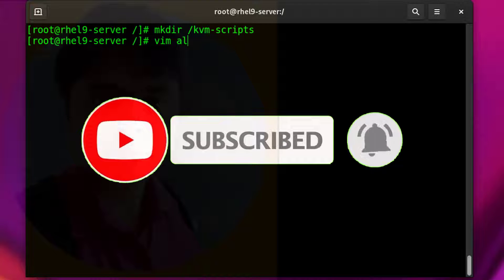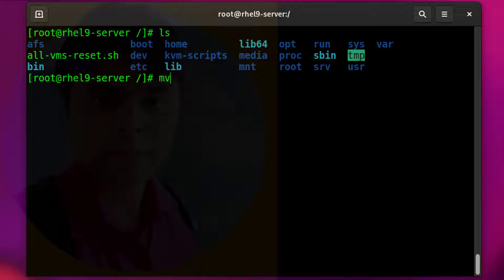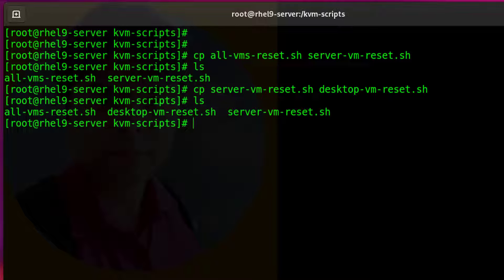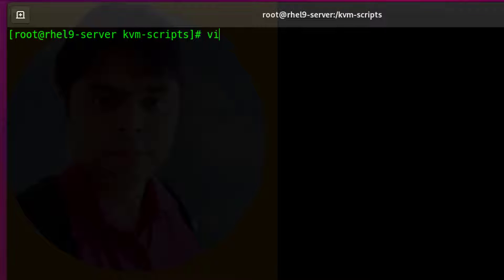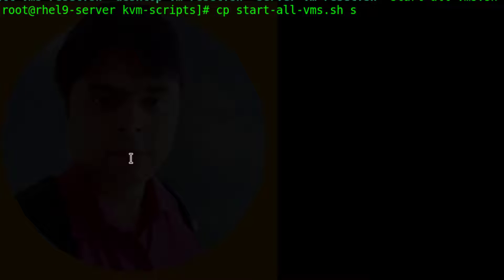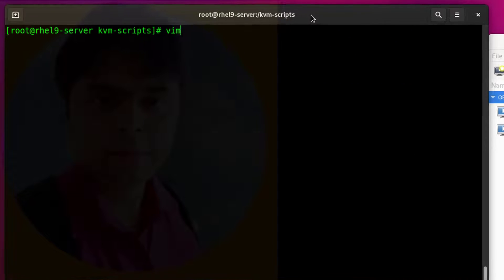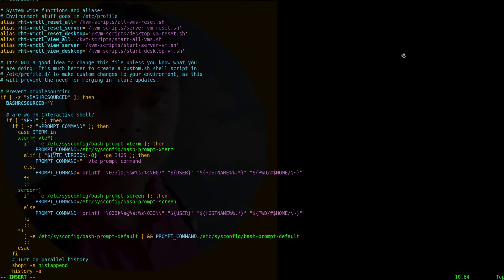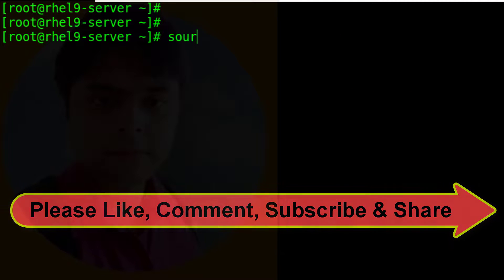RHCSA & RHCE Exam - Practice Lab 3 (Final) | Create Custom Commands by Script | RHEL 9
Hello friends, welcome you all to my channel, today, I am going to describe you how to write scripts through multiple commands and creates a custom command using a script to execute multiple tasks at once & make environment like RHCSA & RHCE exam lab on Red Hat Enterprise Linux 9.

To understand this topic clearly you need to watch rhel-9 installation tutorial video first, then KVM installation and Snapshot creation tutorial video, please check the description of this video, I have provided the links – let’s start.

virtual machine on rhel 9 red hat linux virsh on rhel 9